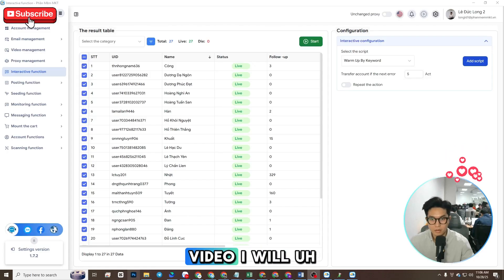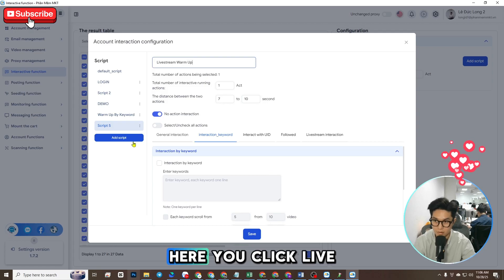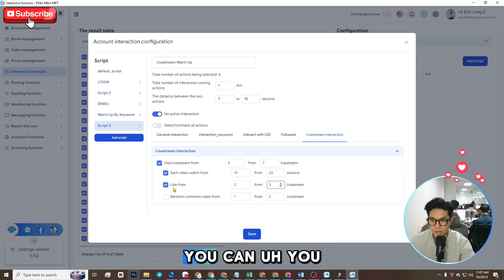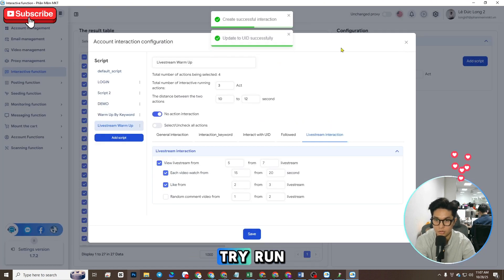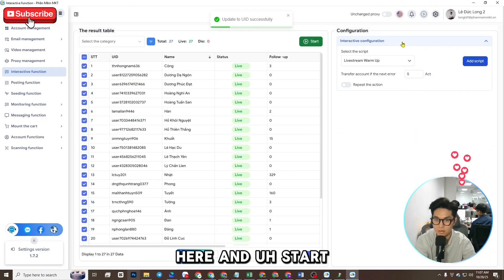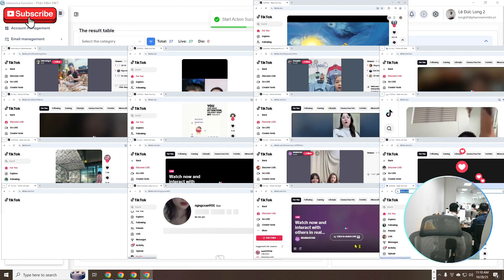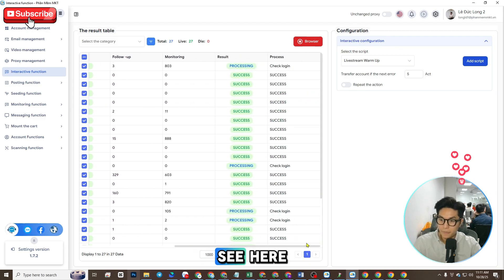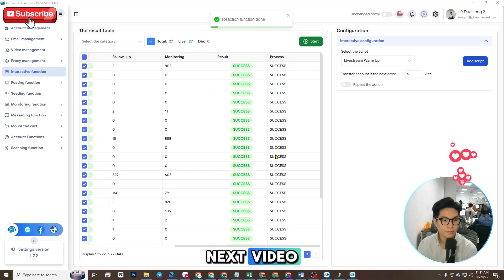How to Warm Up TikTok Account by Viewing Livestreams | TikTok Bot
Discover how to safely warm up TikTok accounts by automatically viewing livestreams using the MKT TikPro software.
This technique simulates real user behavior, helping avoid bans while increasing account credibility and interaction.

Key Features of MKT TikPro:
Auto view TikTok livestreams for warm-up
Safe and human-like interaction patterns
Combine auto comment + auto view for seeding
Multi-account TikTok management
Boost trust for new or aged accounts

💡 Contact Duc Long Marketing for installation & full software support!